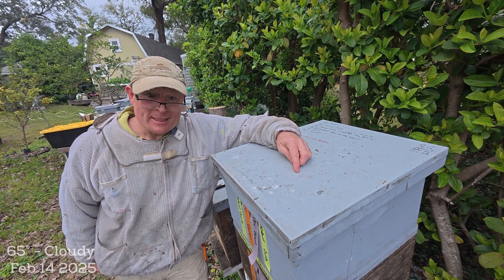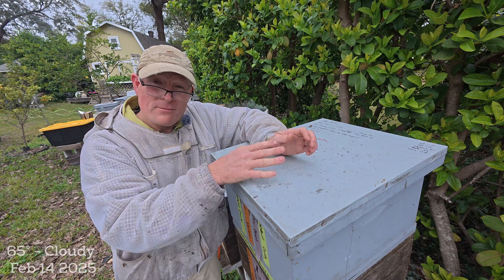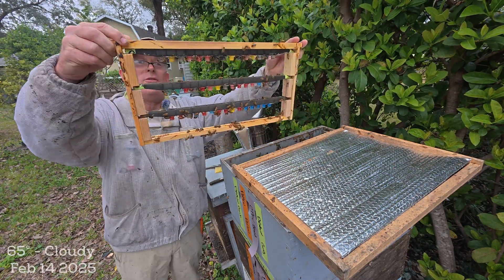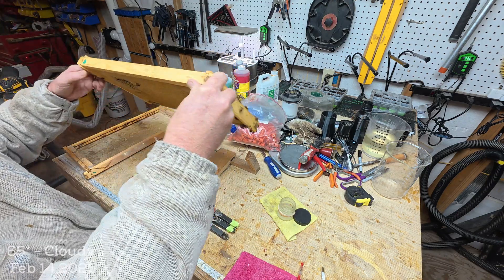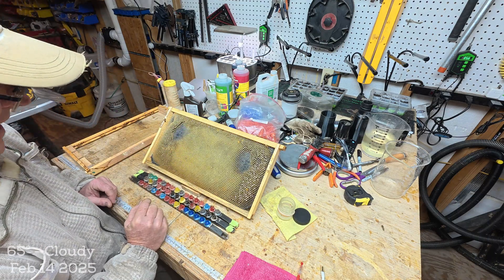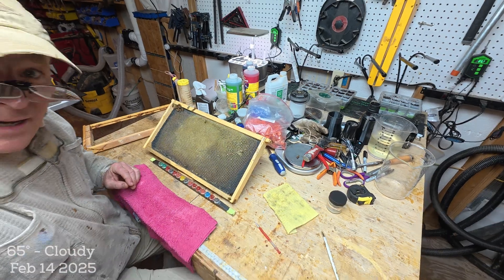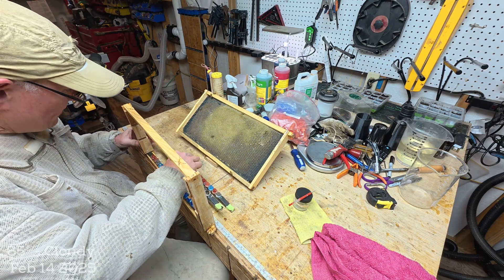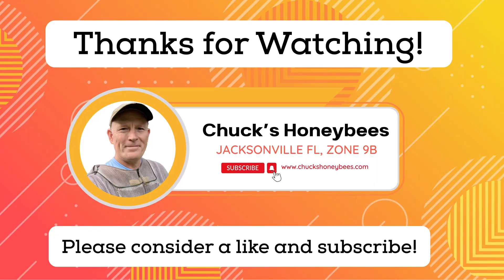Queen Rearing - Grafting - Jacksonville FL Zone 9b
My name is Chuck Cook and I am a Master Beekeeper In Jacksonville, FL Hardiness Zone 9B. Being a Master Beekeeper only means that I am experienced enough to know I don't have a mastery of anything.  The bees continue to teach me every day.  Join me on my beekeeping journey. Please engage in the discussion by leaving a comment.

[00:00:05] Building a Starter Colony
[00:04:23] Preparing Larvae for Grafting
[00:05:05] Setting Up the Grafting Area
[00:07:10] Priming Cell Bars with Royal Jelly
[00:08:00] Identifying and Selecting Larvae
[00:09:56] Grafting Larvae into Cell Bars
[00:11:58] Completing the Grafting Process
[00:12:17] Installing Grafted Cells into Starter Colony
[00:12:27] Ensuring Adequate Food and Space
[00:12:45] Checking for Queen Cell Development